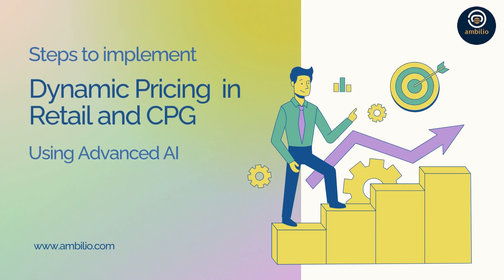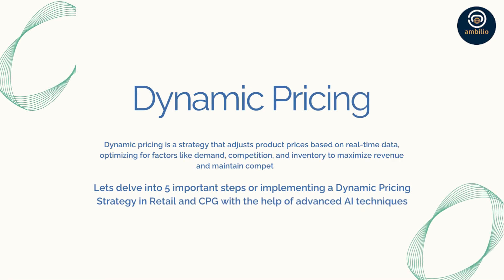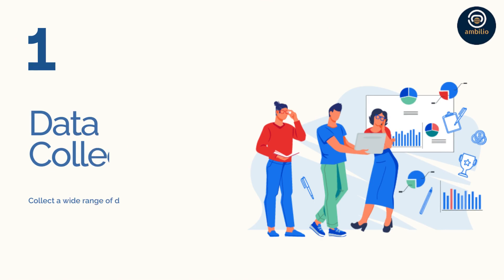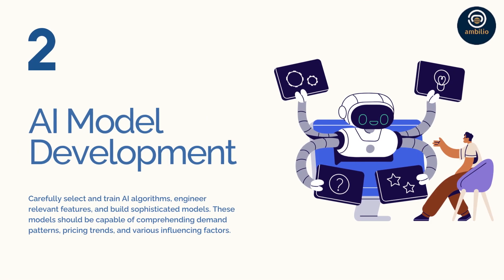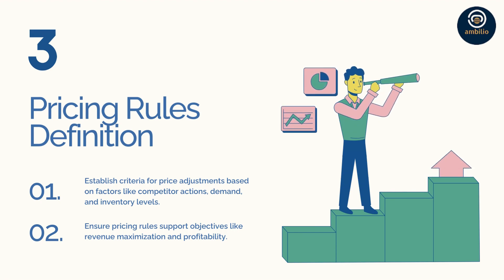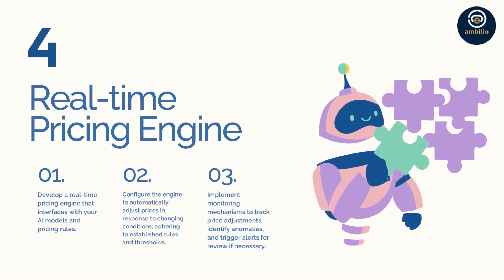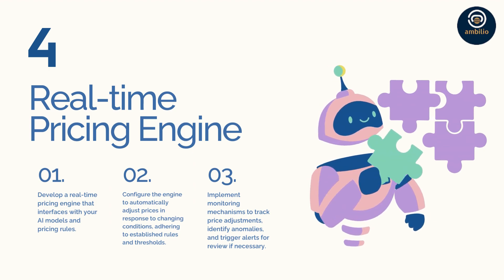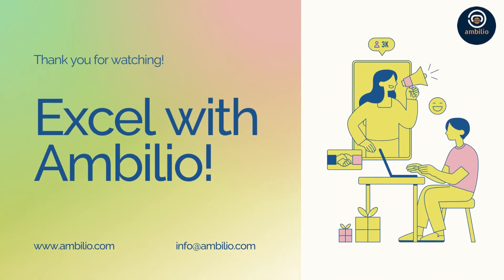AI Powered Dynamic Pricing Strategy in Retail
In this video, we explore the world of dynamic pricing and how advanced AI is revolutionizing pricing strategies in Retail and Consumer Packaged Goods (CPG) industries. Discover the five crucial steps for implementing dynamic pricing effectively, from data collection to real-time pricing engines. Learn how to optimize revenue, stay competitive, and align pricing strategies with business objectives. Whether you're a retailer or a CPG professional, this guide will help you excel in the dynamic pricing landscape.